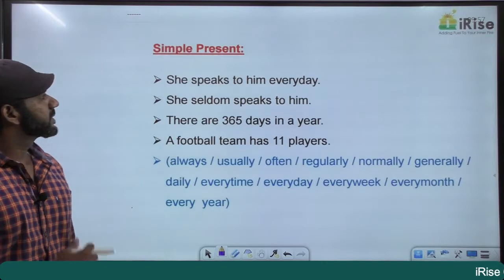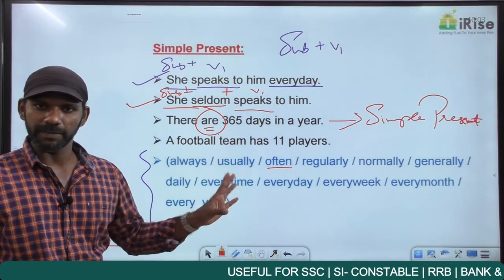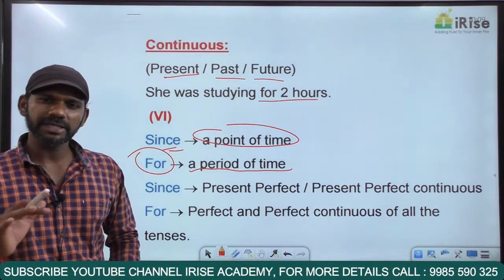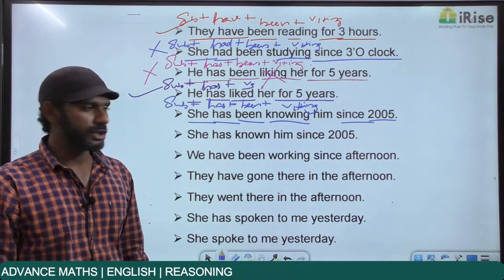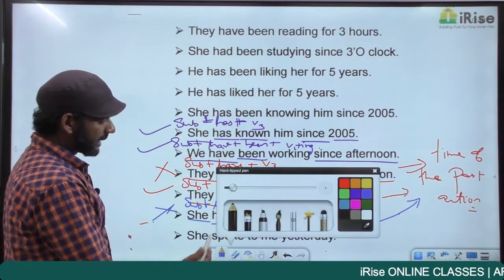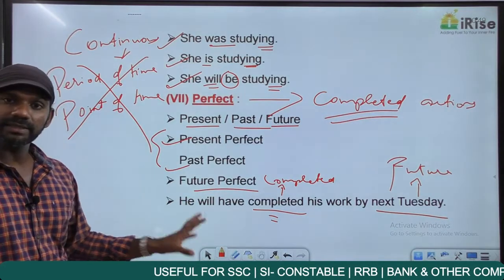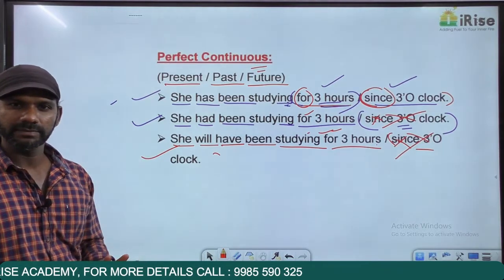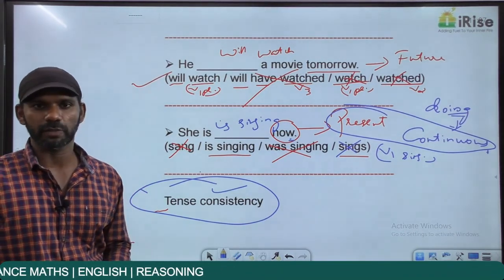TENSES RULES (PART-4)